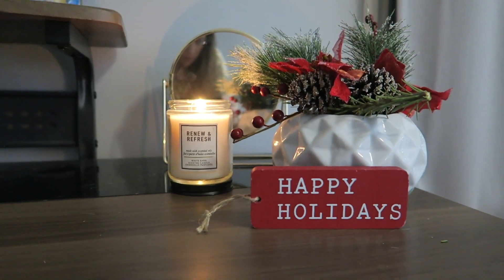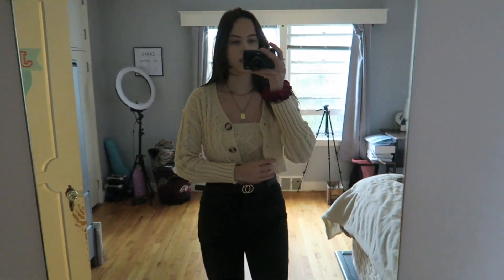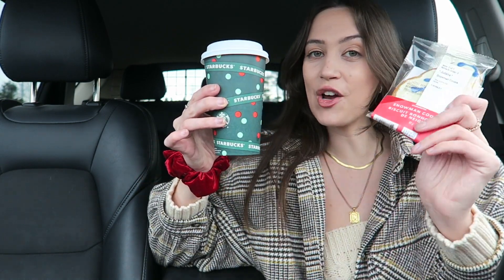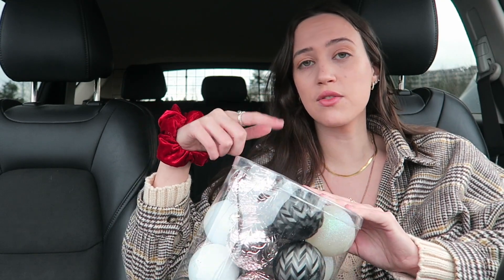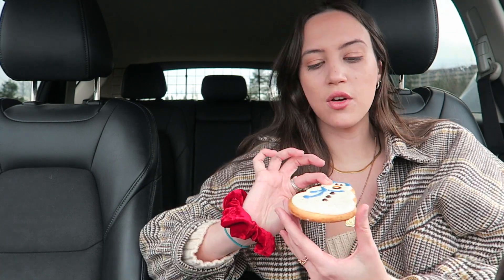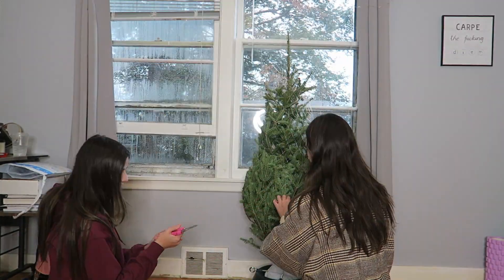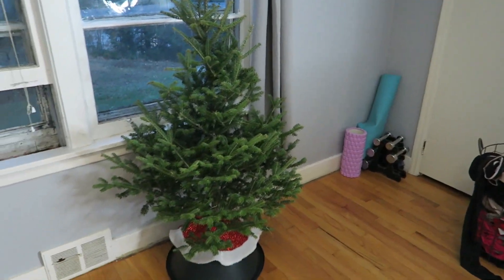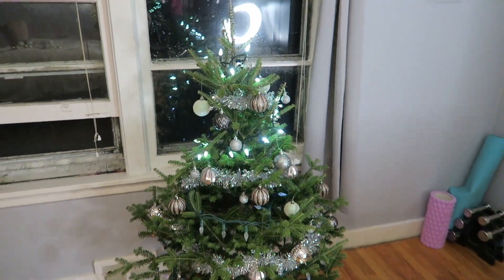CHRISTMAS ROOM TRANSFORMATION | DECORATE WITH ME FOR CHRISTMAS 2020 | WALMART CHRISTMAS DECOR HAUL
Help me decorate for christmas! Today I got some new decorations from walmart and a tree from my room! My sister and I decorated everything. I also got Starbucks and talked about why I am not doing vlogmas. I hope you all love the video! ✨❤️

- Juliana

✰ SOCIALS ✰
Personal Instagram - @juliana_murphy
Fitness Instagram - @jmurphyfit

✰ FAQs ✰
age: 20!
location: halifax, canada
camera: G7X
editing software: imovie